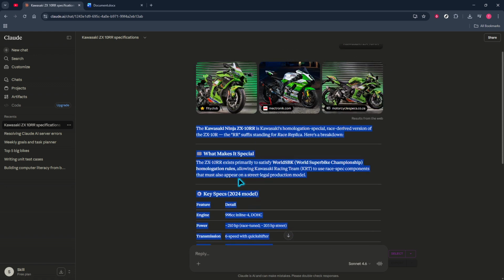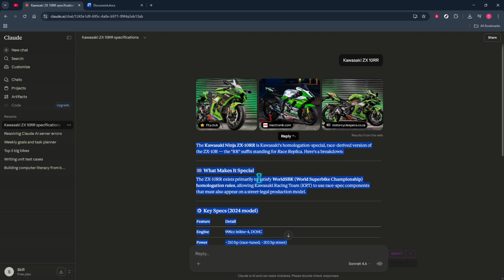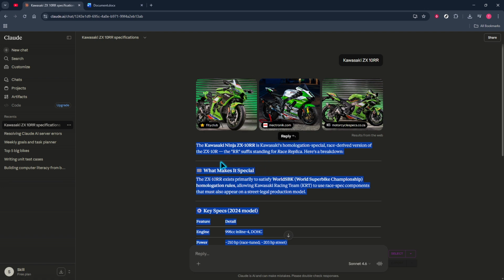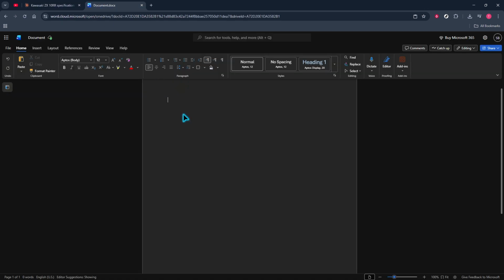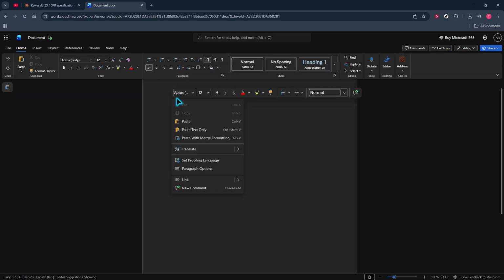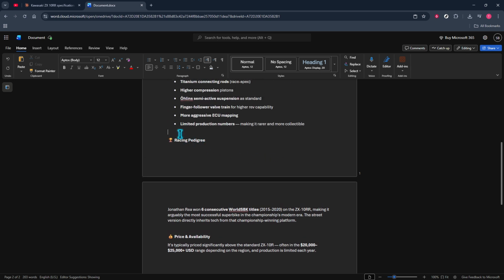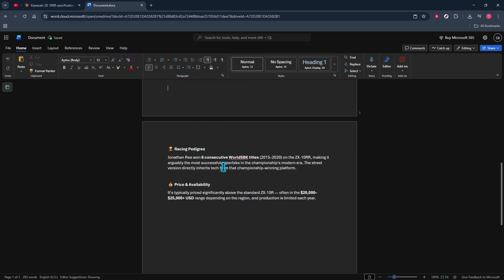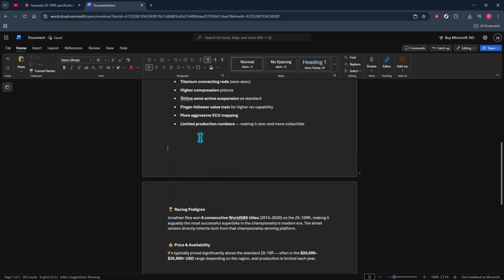How To Copy & Paste From Claude AI Without Formatting Issues [2026 Guide]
How To Copy & Paste From Claude Ai Without Formatting Issues

In today's video, we cover How to copy from Claude AI without formatting 2026, Claude AI copy paste grey background fix, paste Claude to Google Docs tutorial, Claude AI table formatting fix, Claude Artifacts copy guide, remove formatting from Claude text, Claude to Microsoft Word clean paste, best Claude AI extensions 2026, copy Claude code blocks correctly, Claude AI formatting issues 2026.